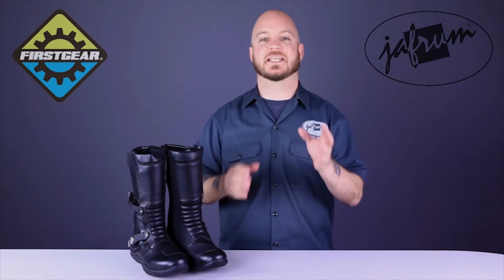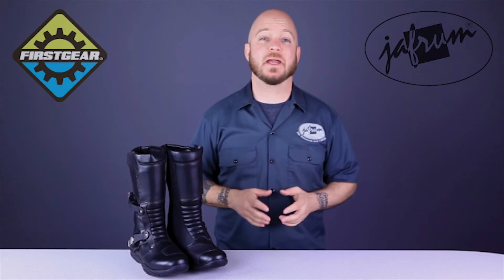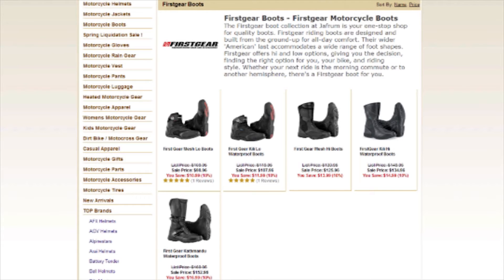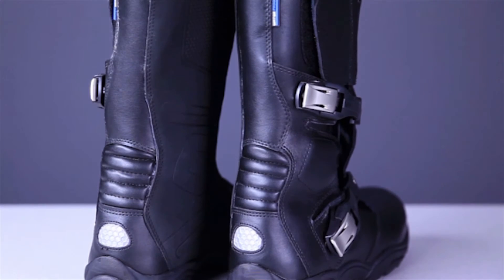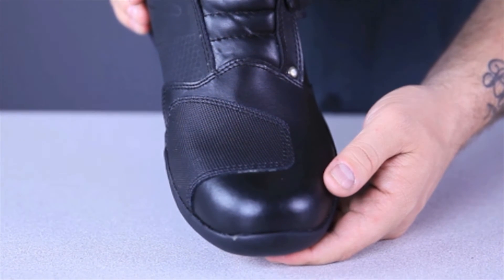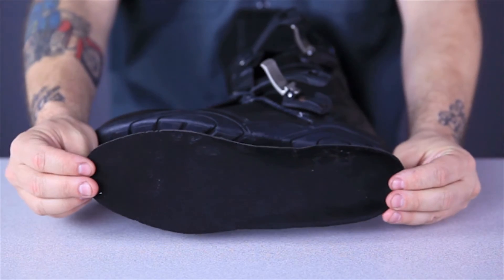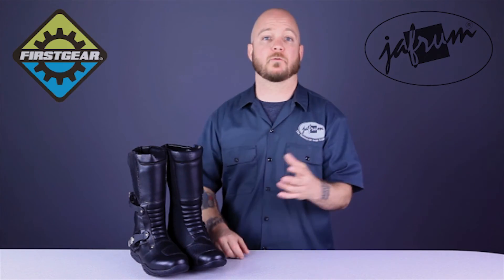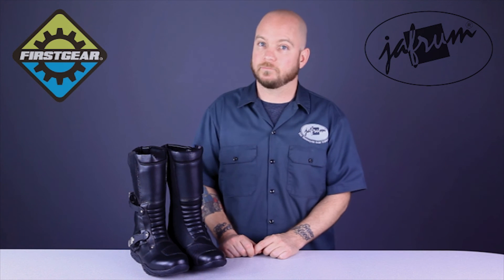FirstGear Kathmandu Boots Review at Jafrum.com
Be sure to check out our full selection of Motorcycle Boots on Jafrum.com

FirstGear Kathmandu Boots Features:

Full leather upper
Waterproof-breathable Hipora® lining
Dual cam-buckle closures
Accordion leather fore-arch and Achilles heel panels
Hard toe box and shin protection